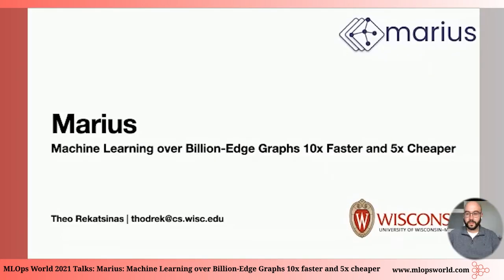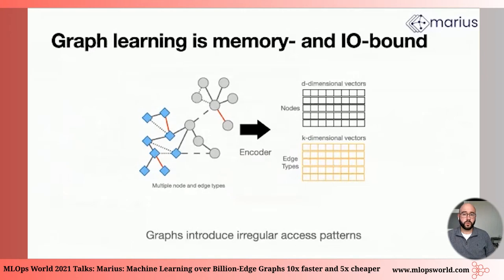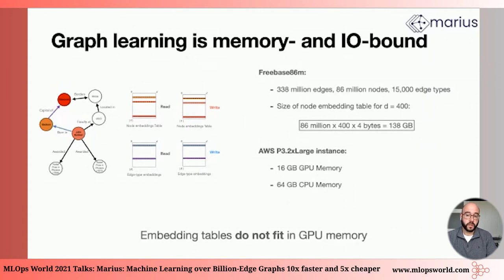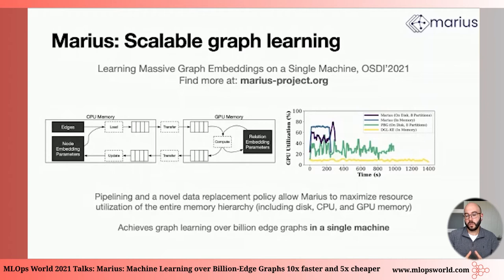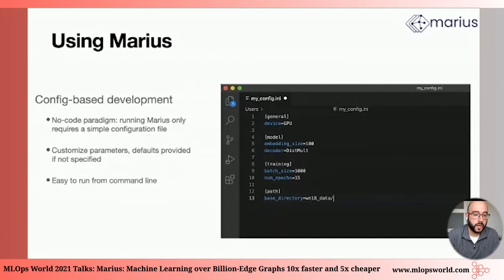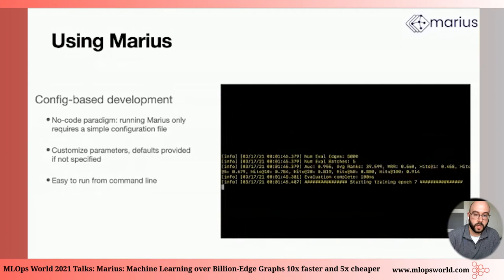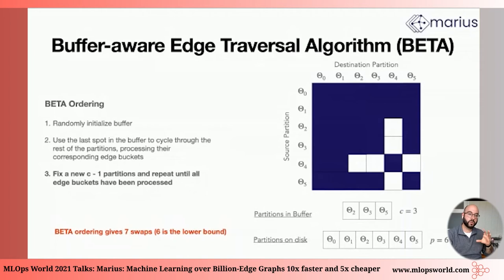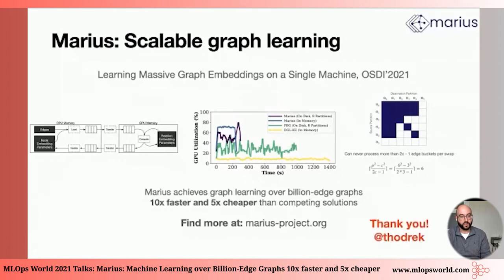Marius: Machine Learning over Billion-Edge Graphs 10x faster and 5x cheaper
Speaker Bio:
Theo Rekatsinas, Assistant Professor

Abstract:
This talk describes Marius, a software system that aims to make scaling of modern AI models over billion-edge graphs dramatically easier. Marius focuses on a key bottleneck in the development of machine learning systems over large-scale graph data: data movement during training. Marius addresses this bottleneck with a novel data flow architecture that maximizes resource utilization of the entire memory hierarchy (including disk, CPU, and GPU memory). Marius’ no-code paradigm allows users to simply define a model and enjoy resource-optimized training out of the box. This talk will describe how Marius can train deep learning models over graphs with more than a billion edges and 550GB of total parameters 10x faster and 5x cheaper than competing industrial systems.